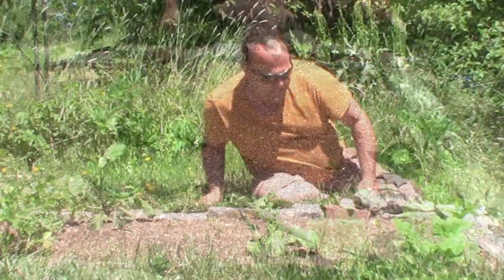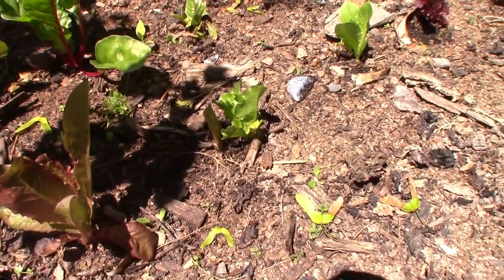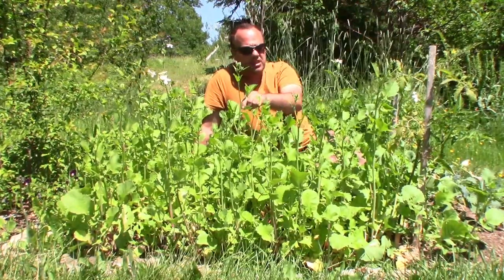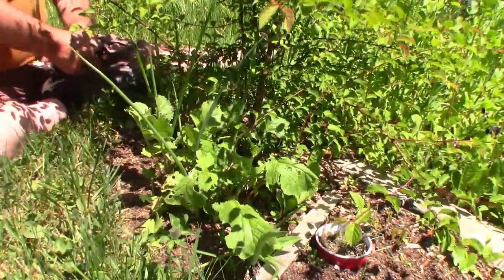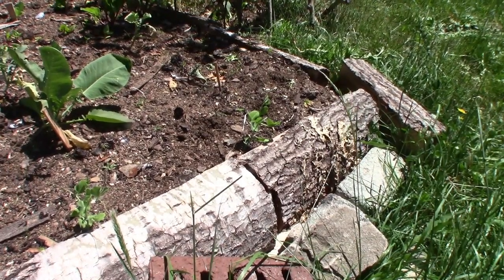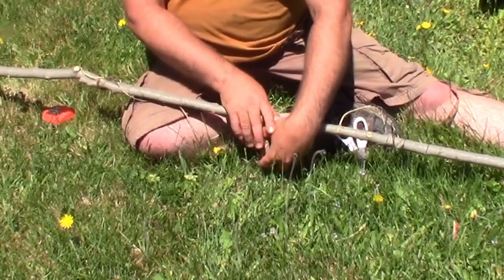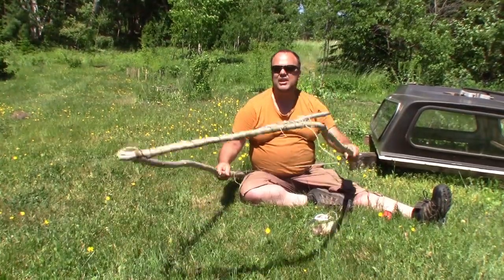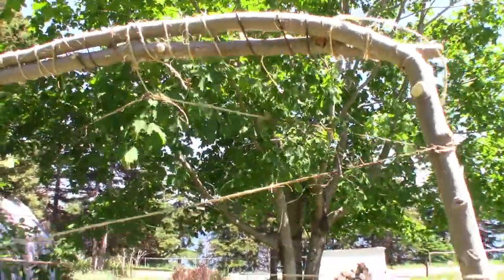Shedwars21: Crown raising and a Pea Trellis.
Welcome back to shedwars. In this video I trim the lower branches off a shrub to "raise the crown" and build a trellis for the pea vines.